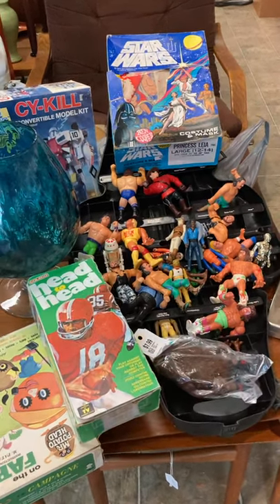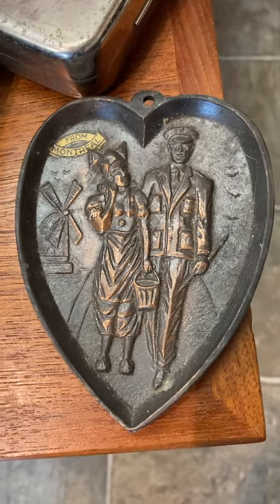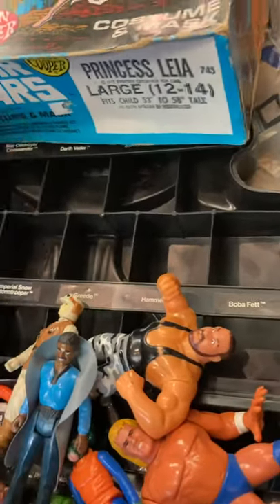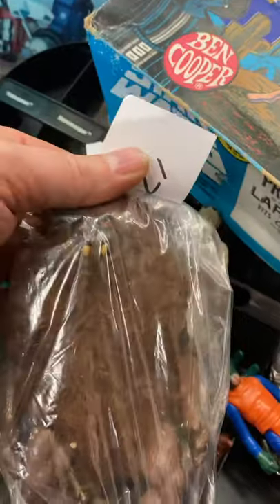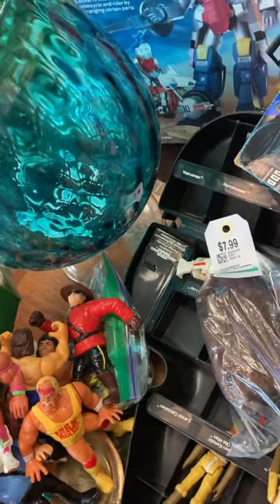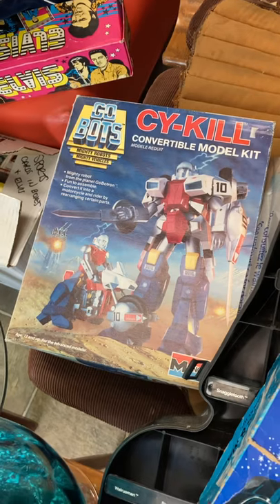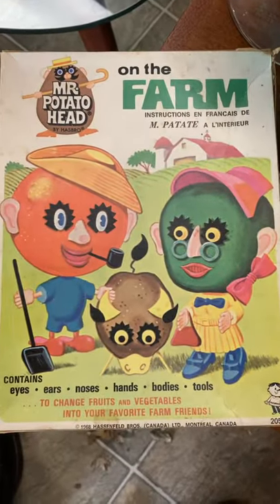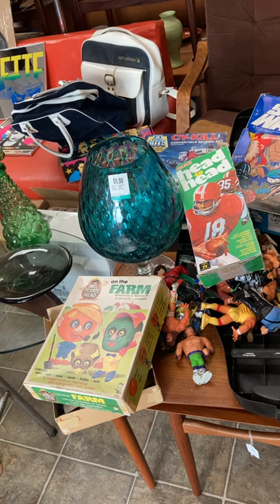Vintage STAR WARS , MOTU & WWF figures including a rare Grizzlor Variant Found at a Thrift Store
This week It was mostly store walk-ins, but I did score a rare He-Man Figure variant at a Thrift Store.  Vintage WWF figures and vintage Star Wars figures. It  was all about vintage toys
Also I forgot to turn the phone sideways again.  Sooner or later I am going to get better at these videos lol.

If you celebrate I hope you all have a Merry Christmas, & if you don’t I want to wish you a Happy Holidays.
Stay Safe